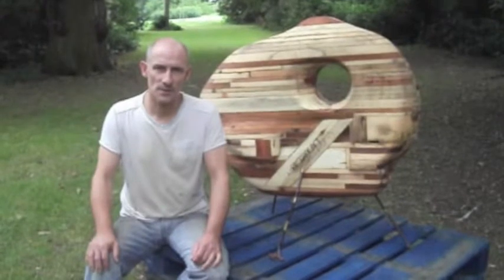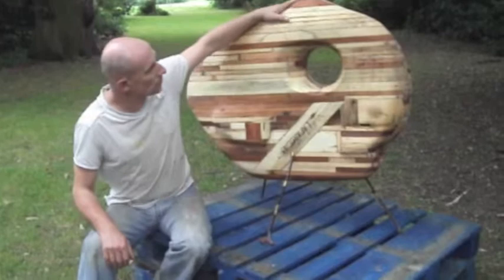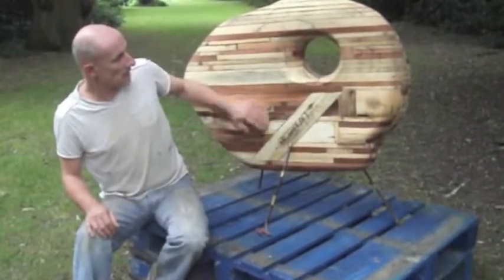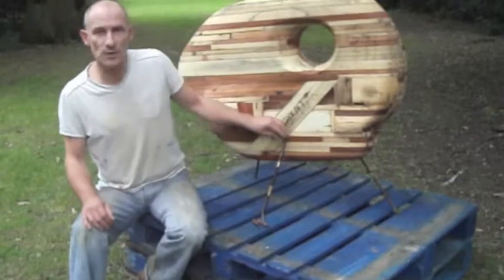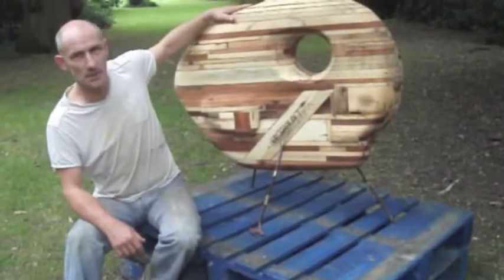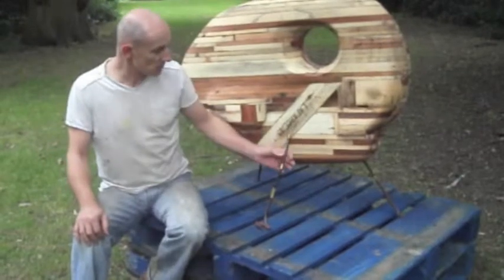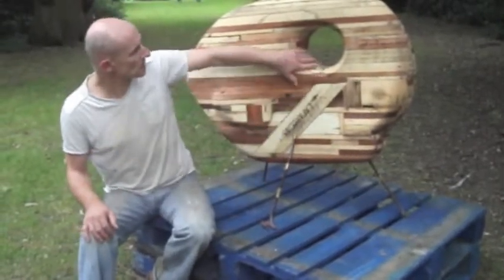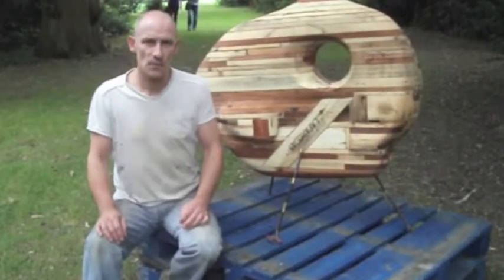Hylands Sculpture Trail puts Art in Essex parks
the Essex Artists Studios puts Art in Essex parks with the Hylands Sculpture Trail for everyone to enjoy the whole of September at Hylands House in Chelmsford. So why not pop over and discover fantastic and original art and sculpture in Essex